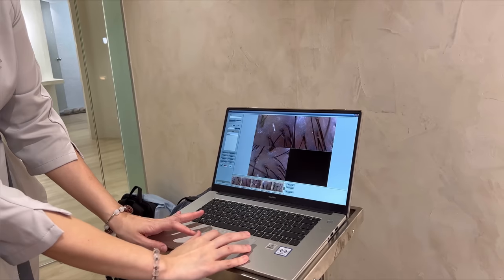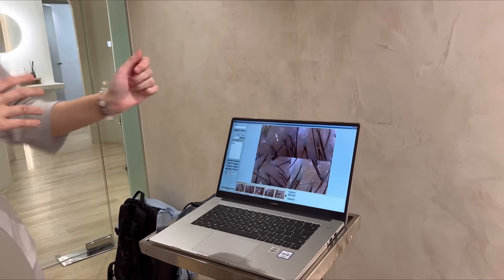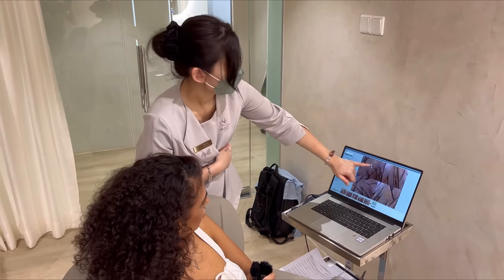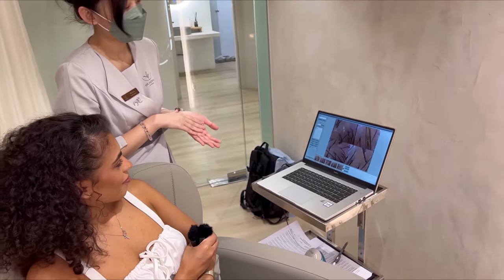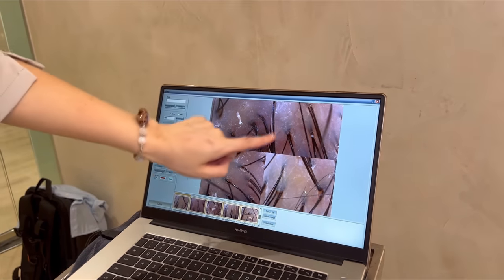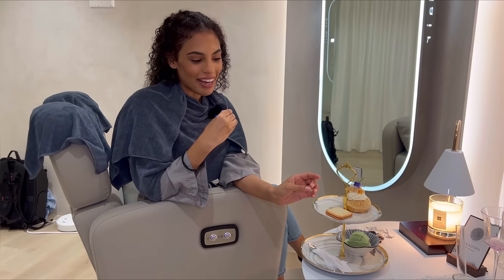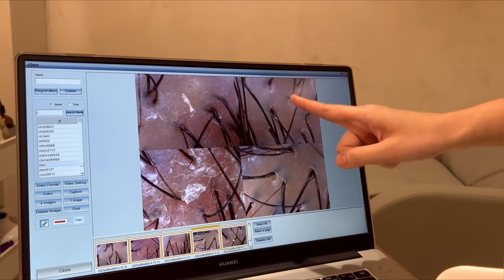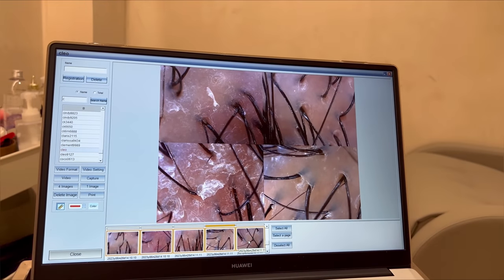ASMR: I Tried a RELAXING SCALP Head Massage Treatment that Helps with Hair Growth and Dry Scalp!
The Microphone I use

👀If you go to China you'll need a VPN to connect to western websites such as YouTube, Instagram, FB and WhatsApp. I use Express VPN, here 30 days free

Timestamps
00:00 - intro
01:14 - consultation
03:00 - hair brushing
04:08 - apply scalp serum
05:00 - head massage
05:37 - use eye probe
06:30 - wash hair
08:19 - brush hair
08:43 - apply ginger paste on scalp
09:27 - mini shoulder massage
09:47 - neck massage
10:28 - steam hair
11:21 - rinse hair + wash hair
14:28 - brush hair
14:36 - hot probe on scalp
15:47 - snack break
16:13 - spray scalp
17:00 - final scalp check
17:31 - before and after results
17:44 - conclusion

Hey guys today I tried a scalp head massage treatment that can help with hair growth and sensitive or dry scalps! This treatment first started with a check up of my scalp, then she started brushing my hair and using some products. She then washed my hair and used a 7 in 1 machine with different beauty tools to help with my dry sensitive scalp and last we checked my scalp again before ending the session and it improved so much!